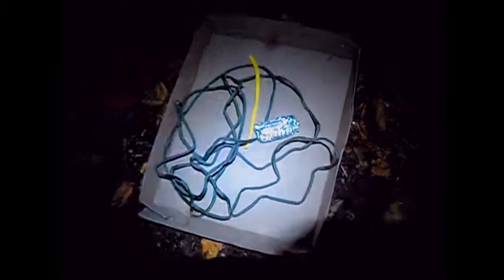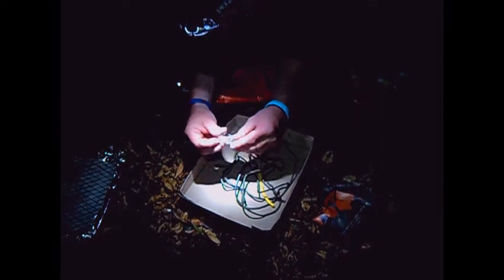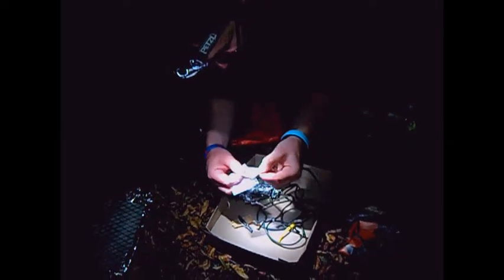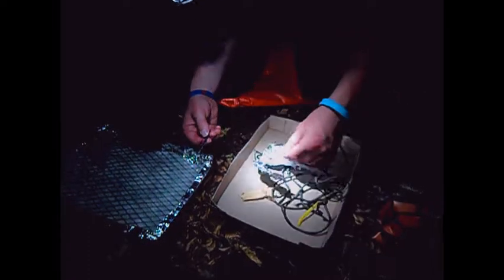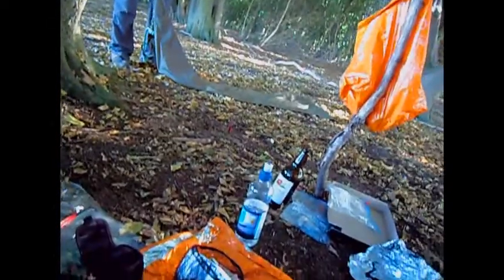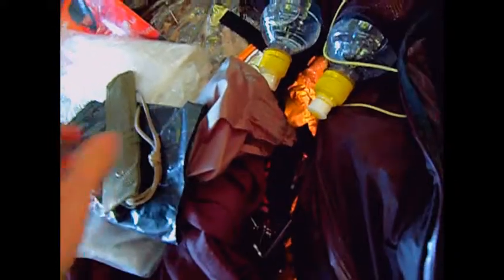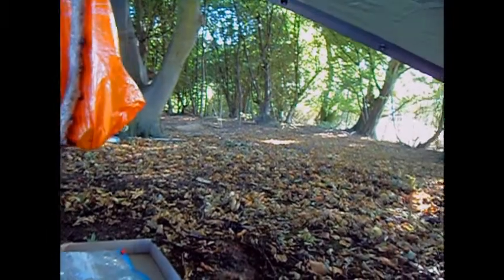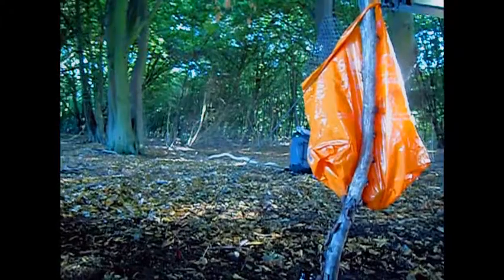SURVIVAL KITS AND ALEX'S FINAL WILD CAMP (4/9/16)